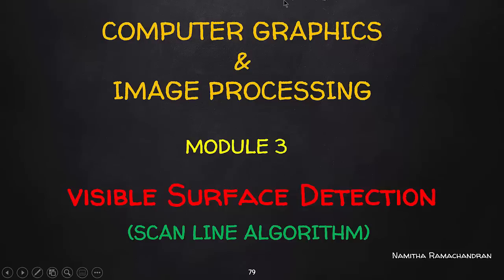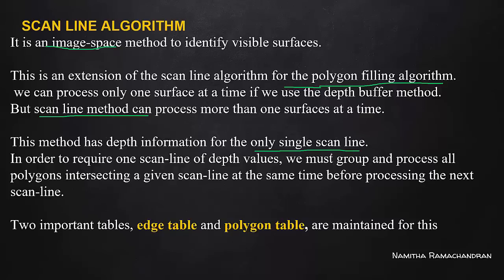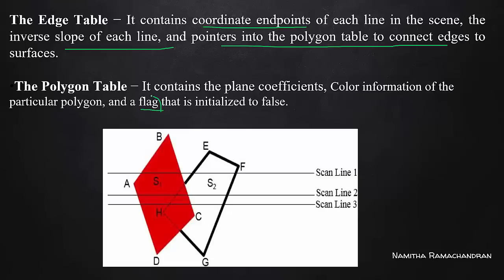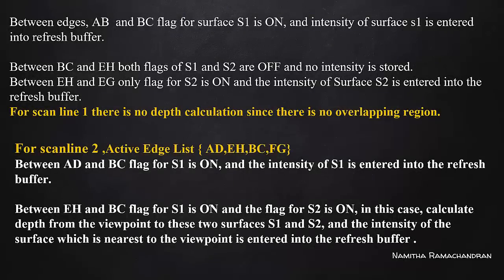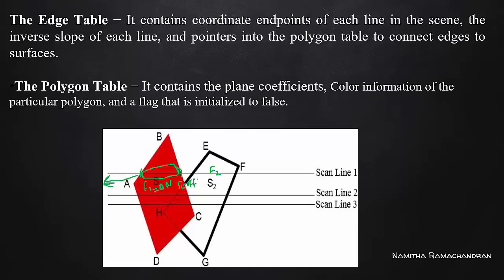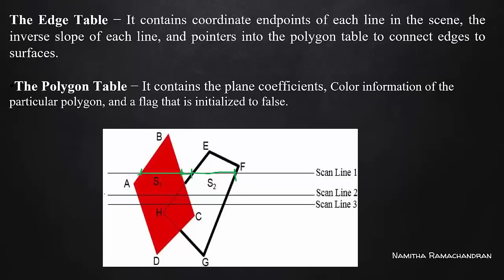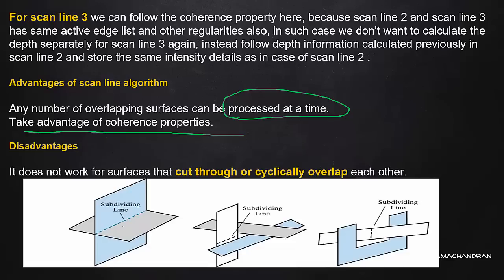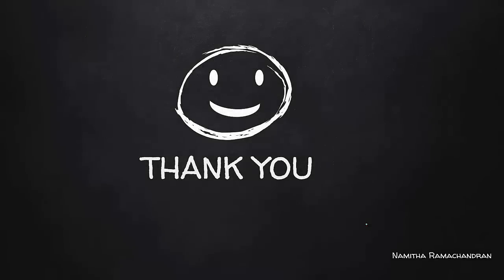SCAN LINE ALGORITHM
VISIBLE SURFACE DETECTION